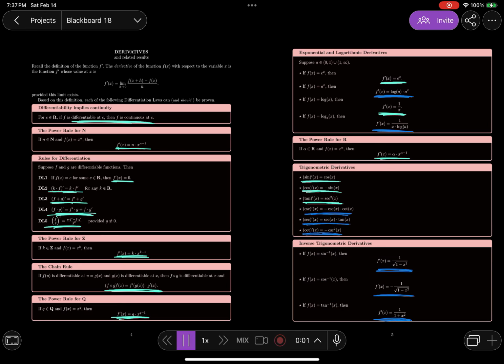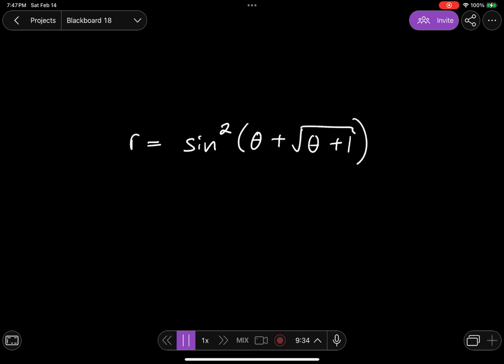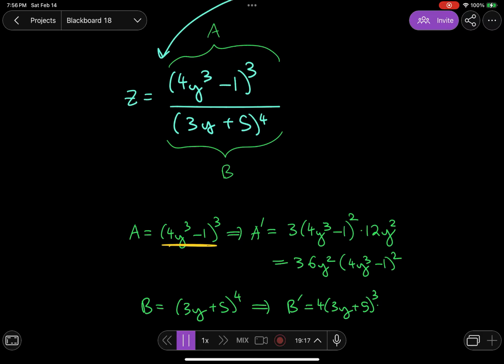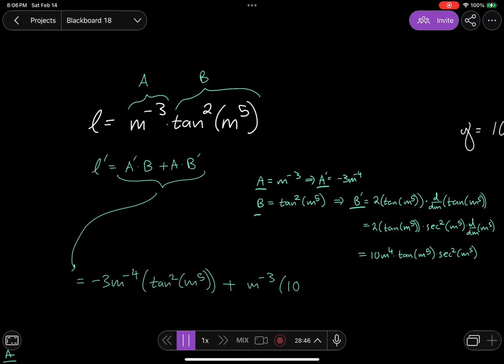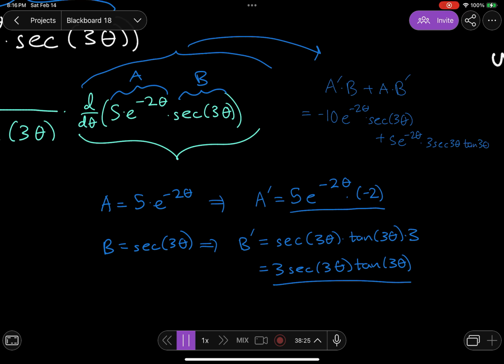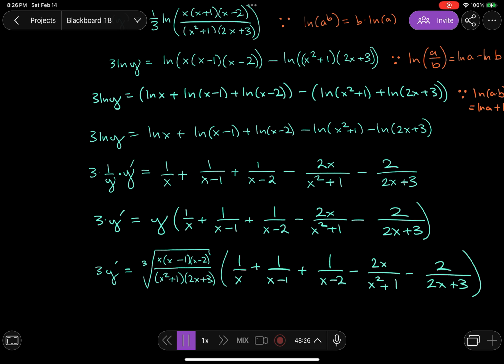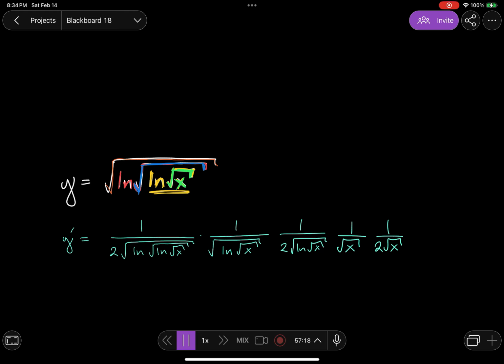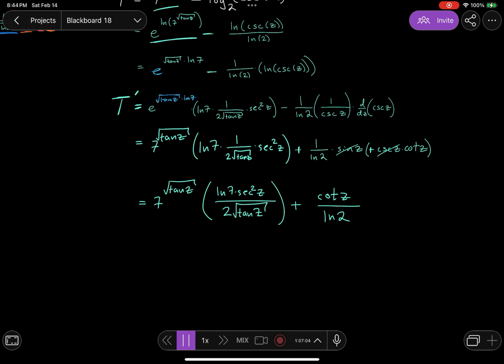[Week 5: Practice] Derivative Marathon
Fast-paced derivative practice: clear, step-by-step solutions to sharpen your differentiation skills and build fluency.